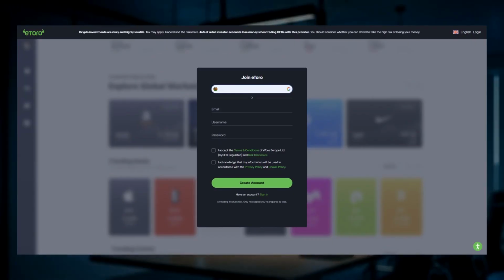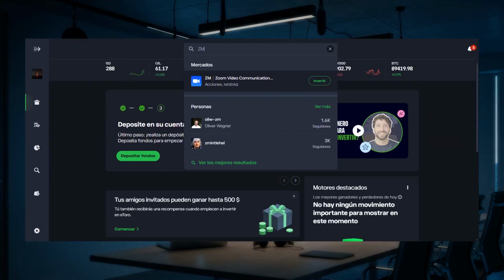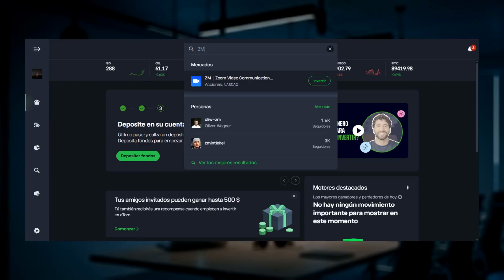How to Invest in Zoom Video Communications Inc (ZM) Step by Step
This short tutorial explains, in plain terms, how to buy shares of Zoom Video Communications Inc using a retail broker.

Zoom Video Communications Inc provides cloud-based video conferencing, chat, and collaboration tools used by businesses and individuals worldwide. In this video we walk through the basic steps to find and purchase its stock, ticker ZM, on a common retail platform.

Steps covered: register with a broker account, verify identity, add funds, use the platform search to locate the ZM ticker, review the company page and price chart, place a buy order specifying the amount, and confirm the order. We also mention what happens if the market is closed and how the platform will prompt you to add funds if needed.